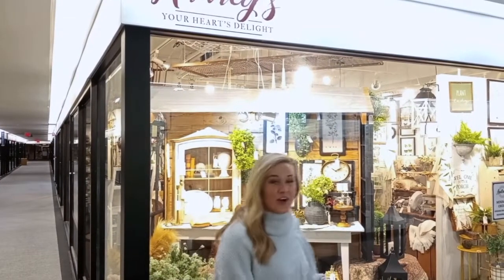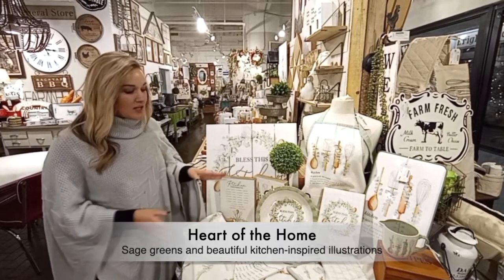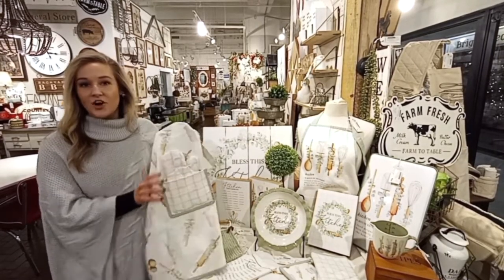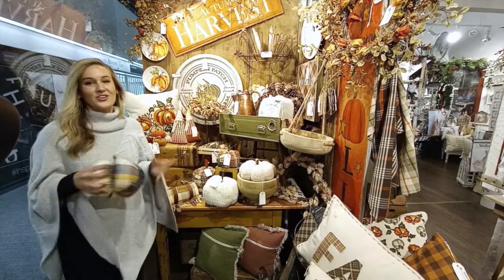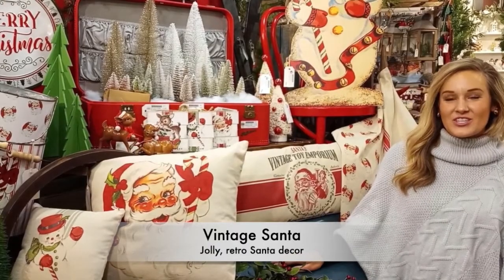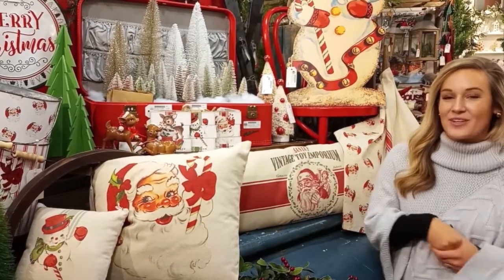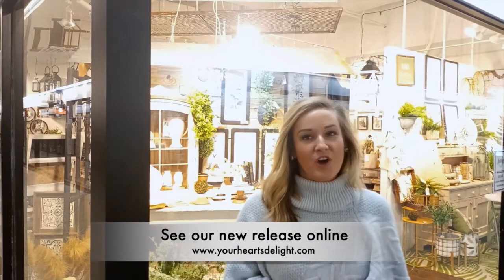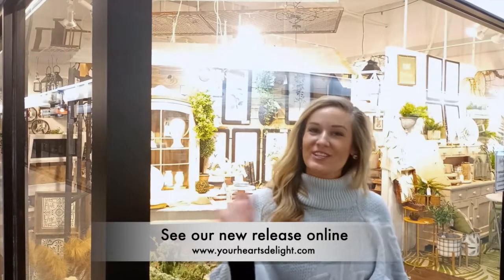A Few Collections from January Atlanta Show 2022